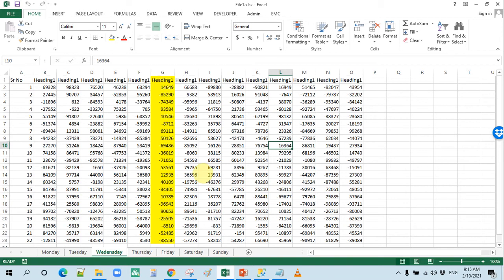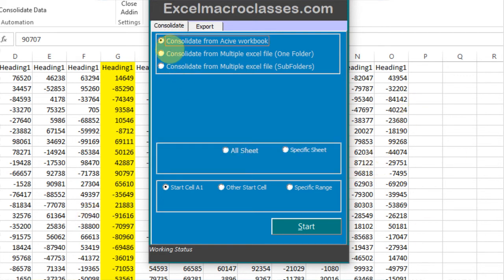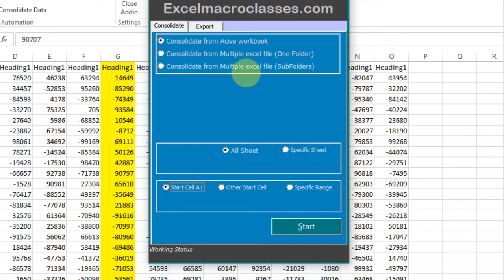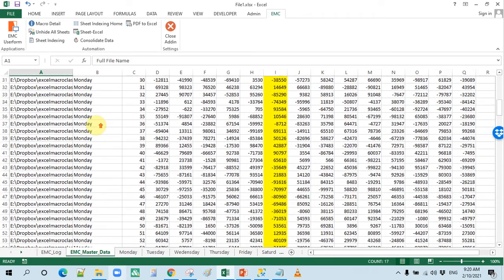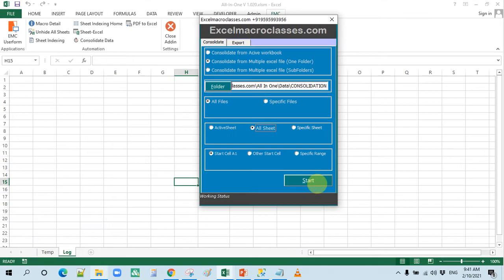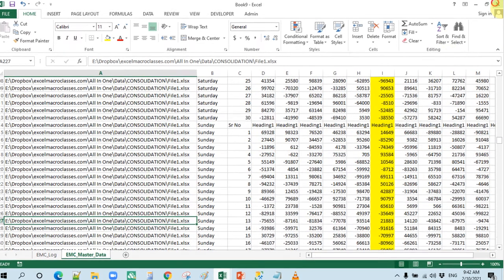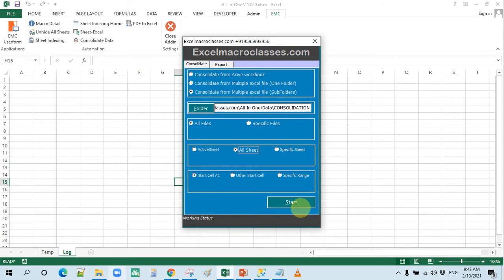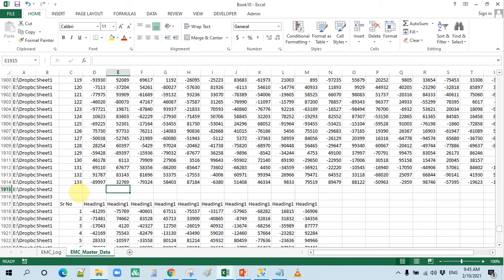112 Consolidate Data from various Method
An Online Excel Solution